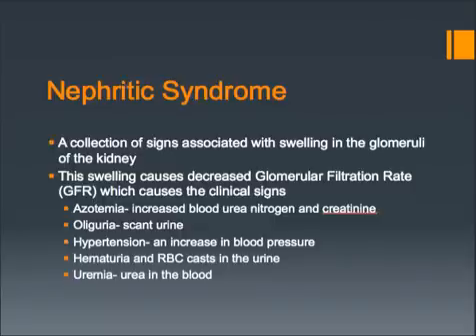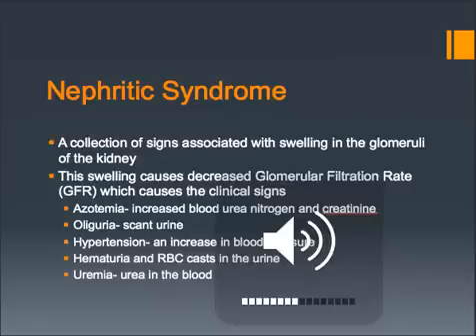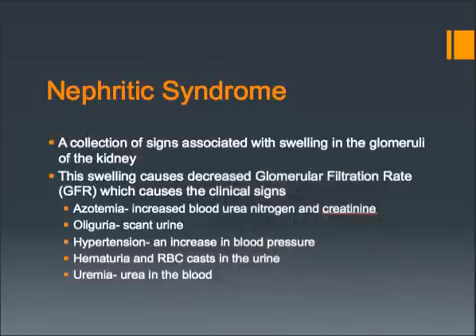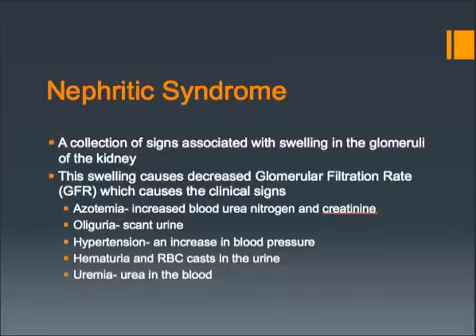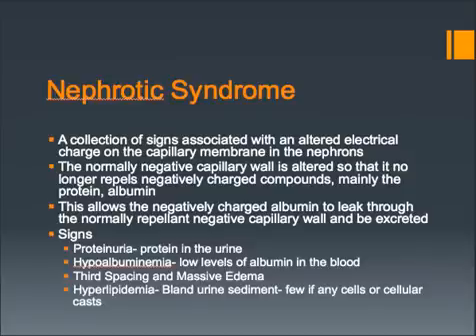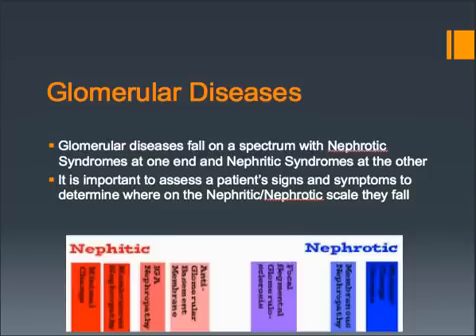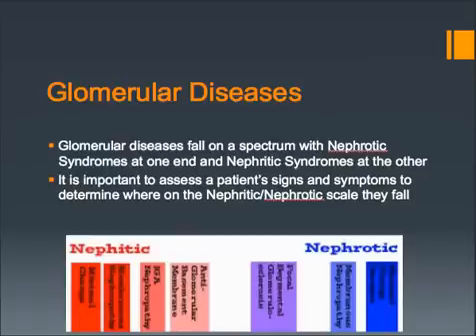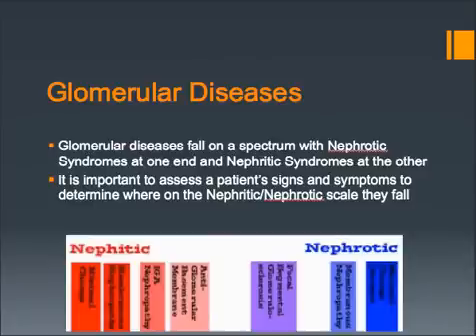Nephrotic vs Nephritic.mp4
Boardman Extra Credit